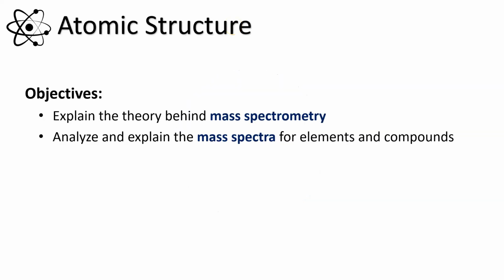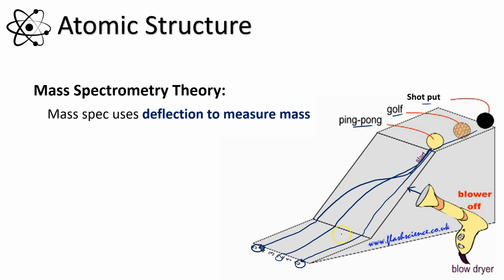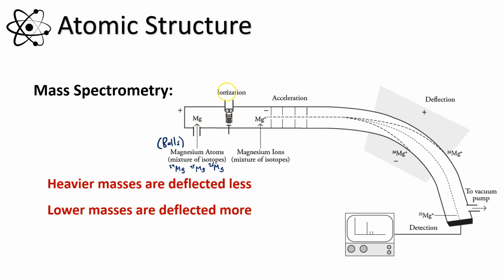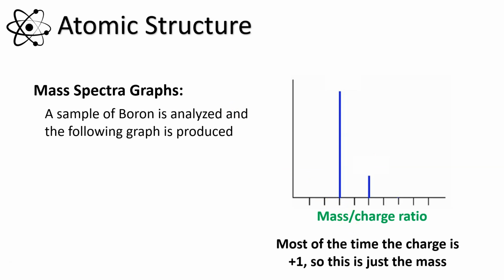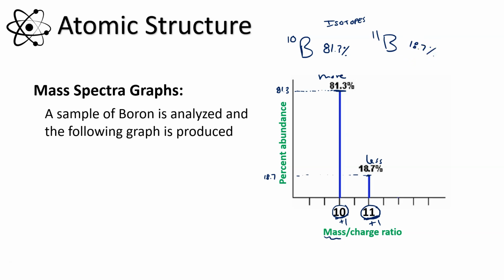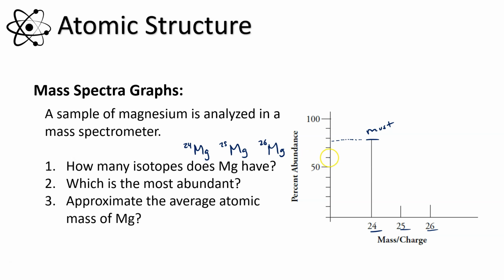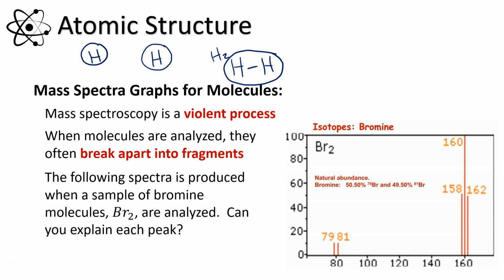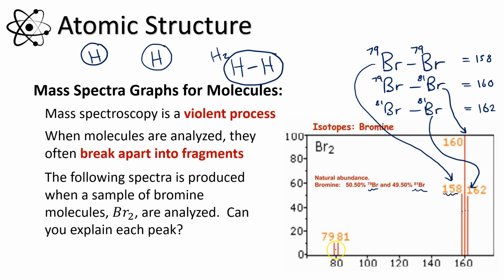Introduction to Mass Spectrometry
In this video, you'll learn about some of the theory behind mass spectrometry and how to analyze simple mass spectra.